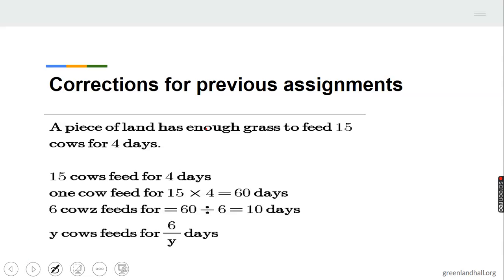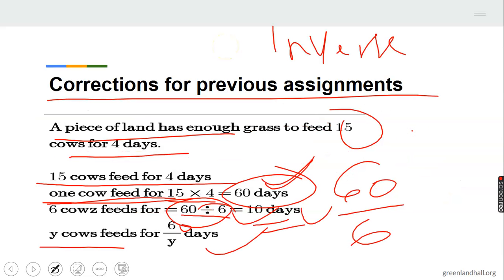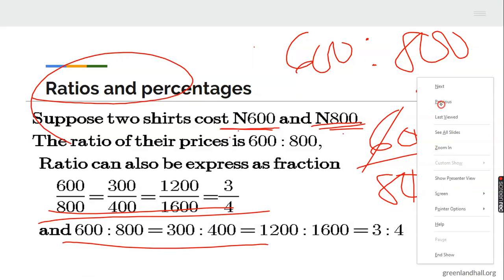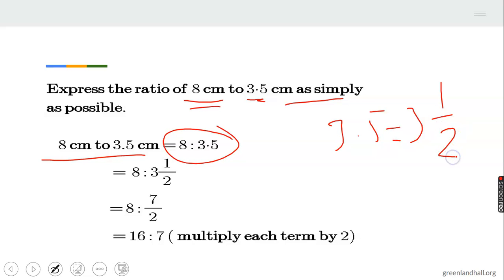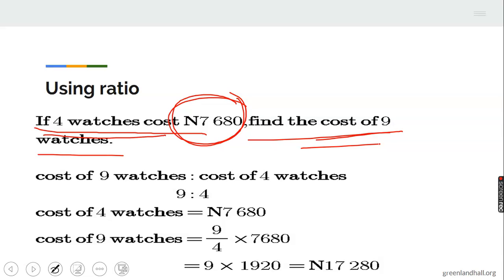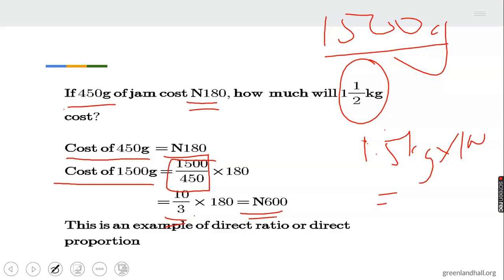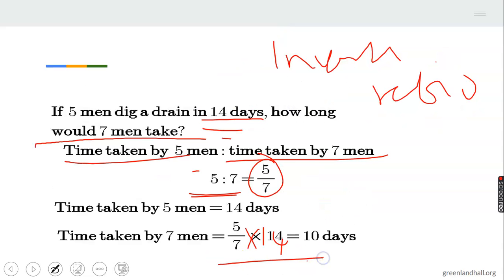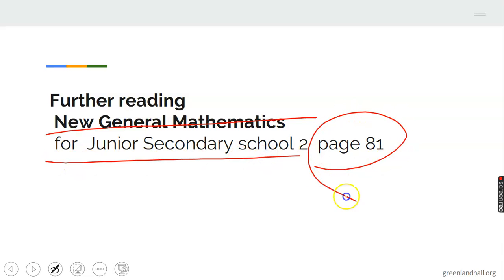Ratio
Mathematics Class for J S Students